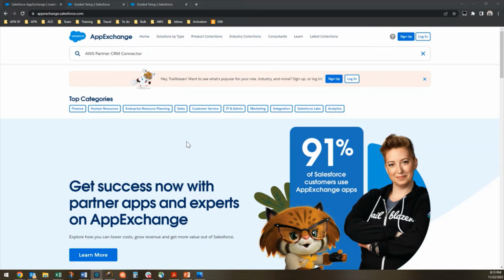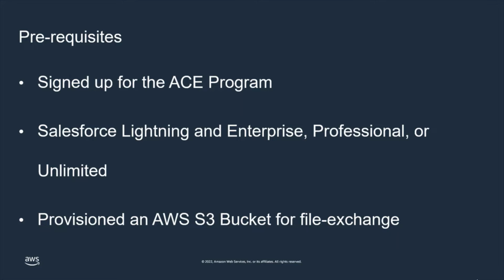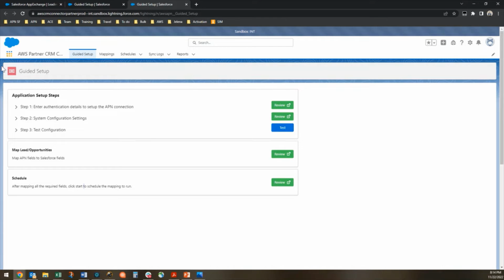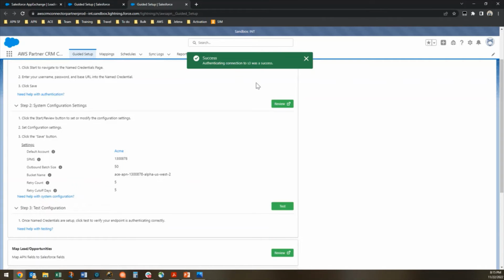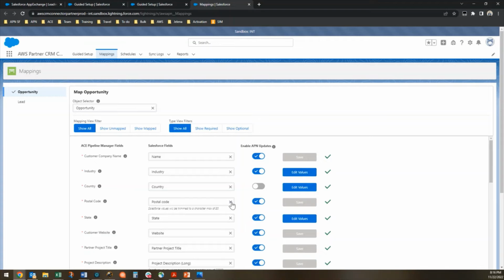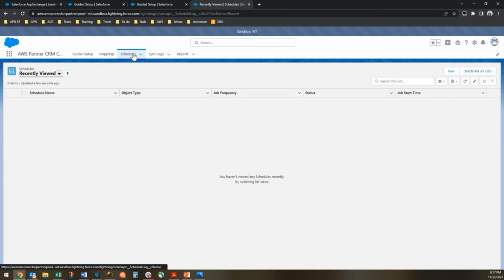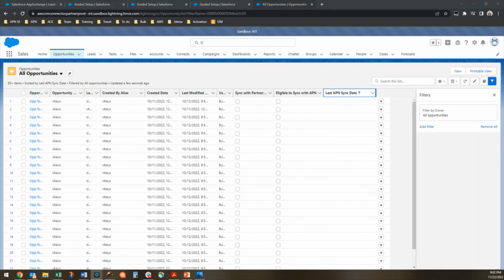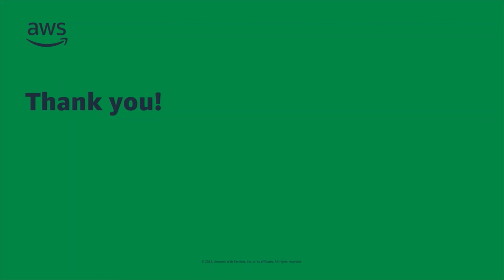AWS Partner CRM Connector for Salesforce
This is a demo that provides step-by-step guidance on how to install and configure the AWS Partner CRM Connector for Salesforce, and get started with APN Customer Engagements (ACE) CRM Integration. For more details on who can use this connector and the roles that need to be involved from the partner organization, please refer to the user guide.